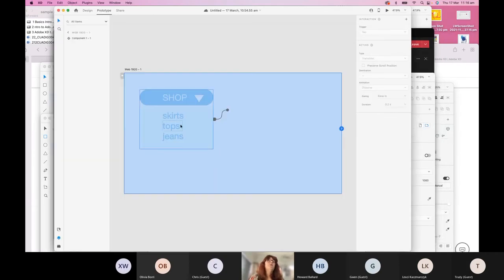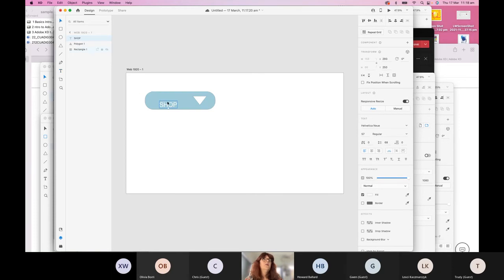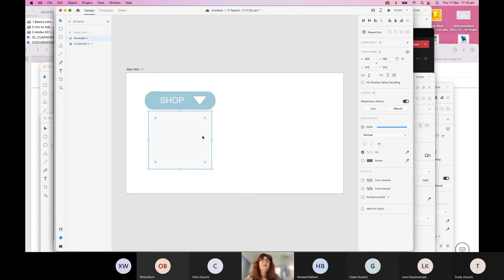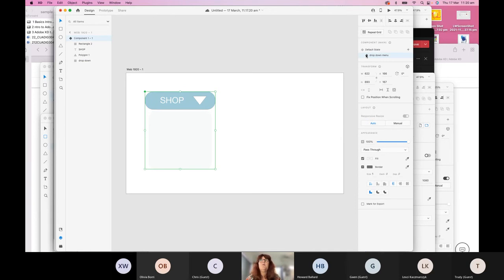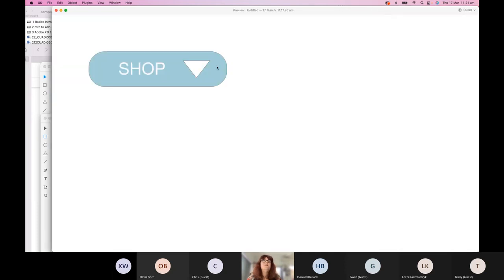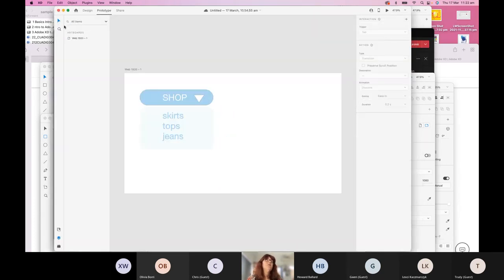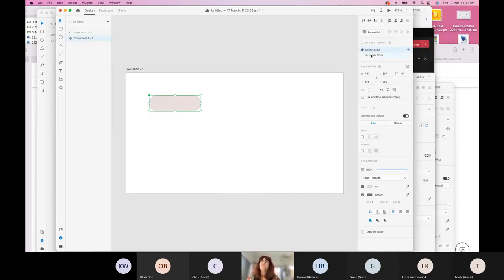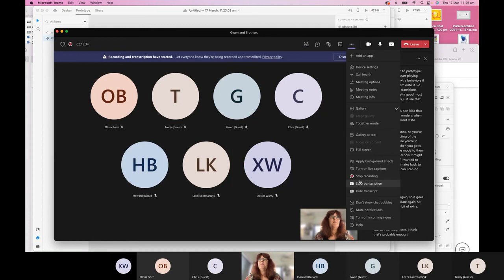1 Drop down menu in Adobe XD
How  to create a drop down menu & hover effects